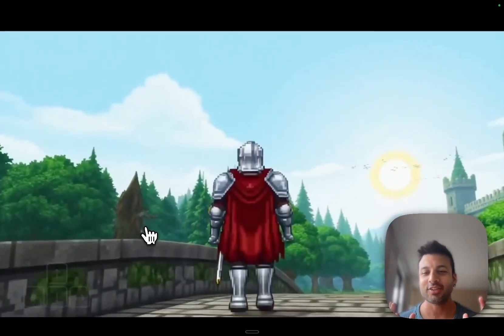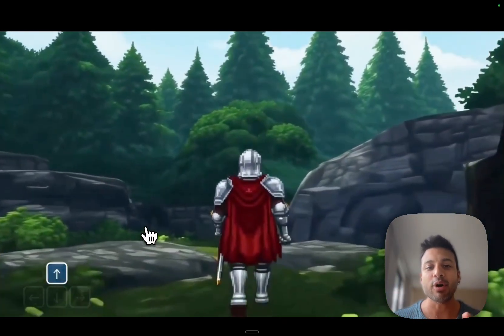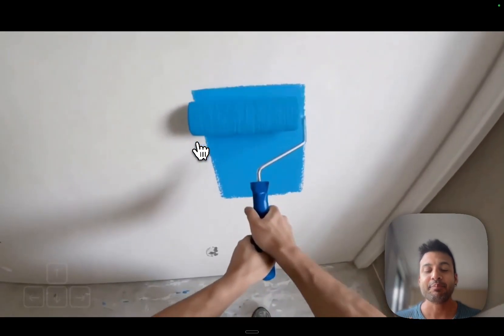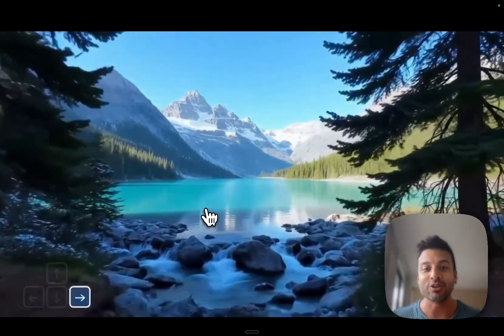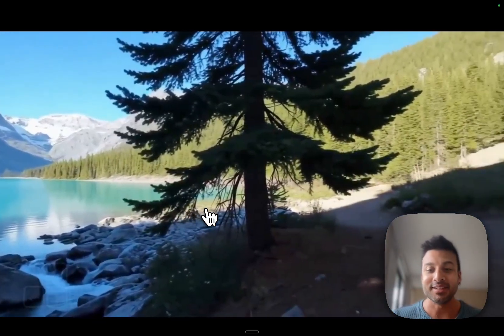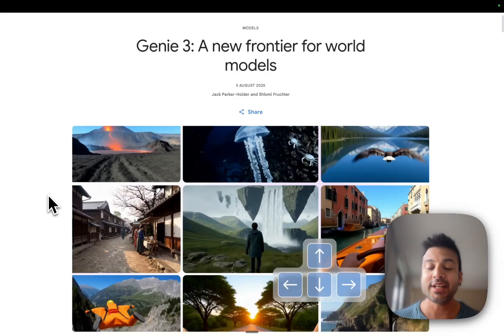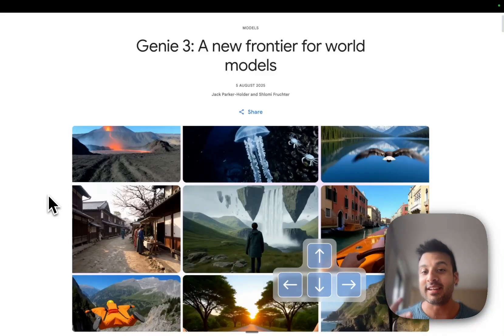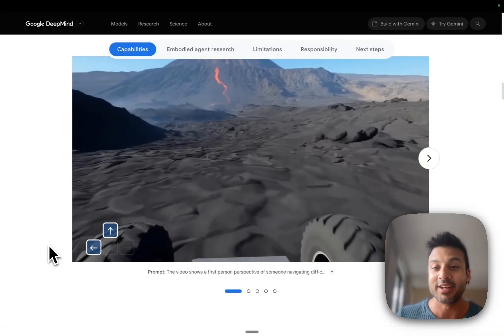Genie 3: An AI that generates worlds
What if you could not only watch a generated video, but explore it too?

Meet Genie 3, an incredible new world model from Google that creates interactive, playable environments from a single text prompt.

In this video, we explore different world created by Genie 3 and talk about why this technology is so exciting.